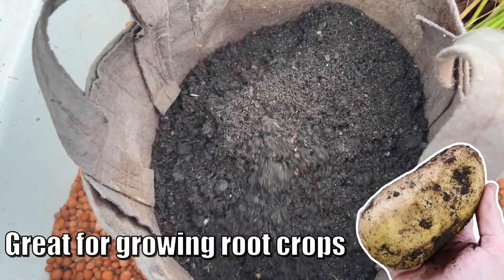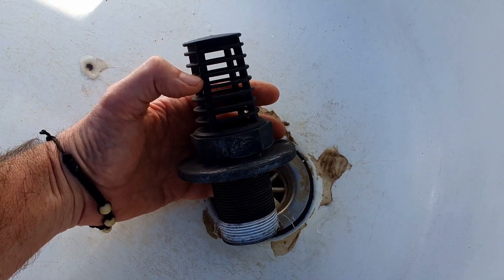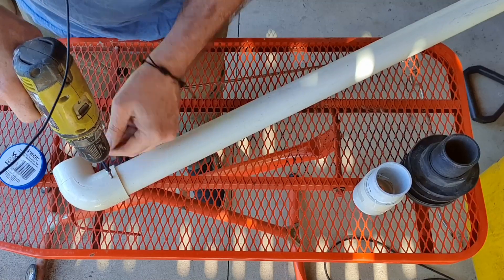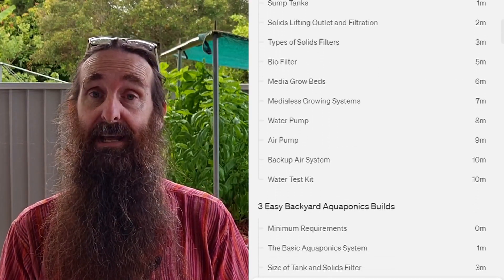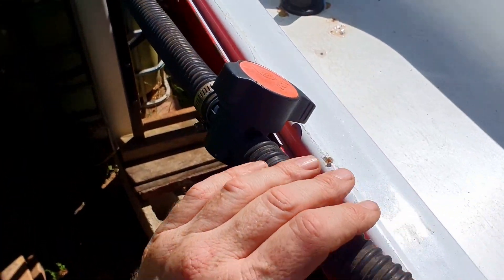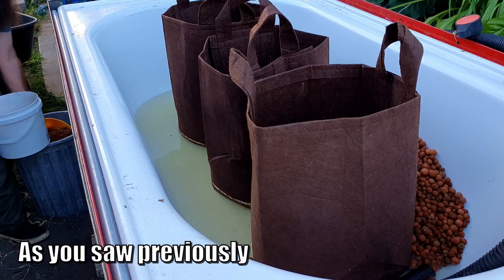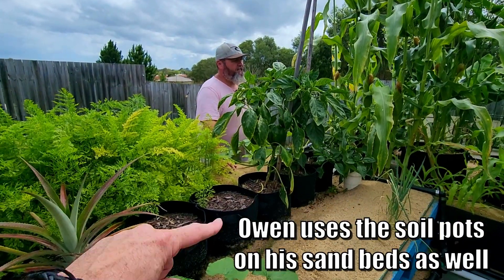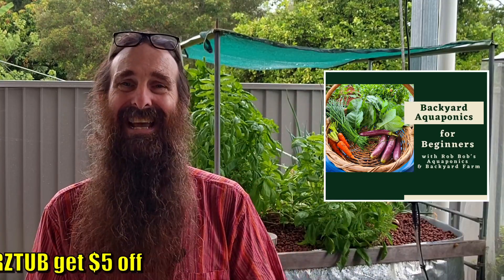SIMPLE Dual Root Zone Aquaponics Grow Beds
G'Day Folks. Dual Root zone Grow Beds are a great way to get the best of both soil & aquaponics growing methods.
In this video I run through the simple DRZ bed I made here & share a quick look at Owens "Swamp" & DRZ beds in his AWESOME aquaponics system.

Don't for get to check out the links below to my aquaponics beginners guide & videos/channels mentioned in this look at the DRZ beds.

Hope you found some useful info in the video & your gardens are booming.
Cheers all. 🐟 🌱🍅
Rob

Root Pouches are now available from Up On the Rooftop here in Australia,

Sally Weiner
Woodworking Chicago based Artist
Etsy Store,

 ** Contents of gift may change depending on stock levels but it will always be a good freebie. 👍 😁